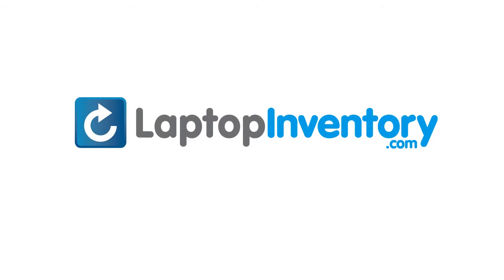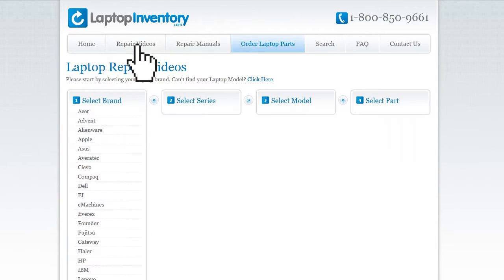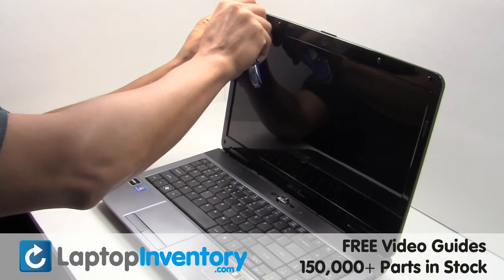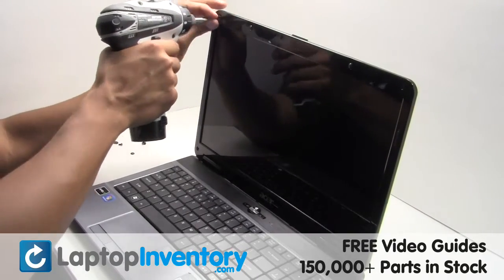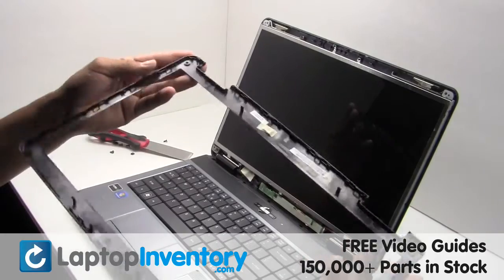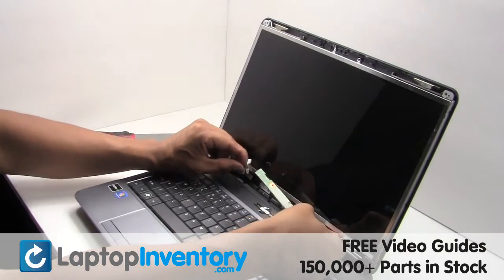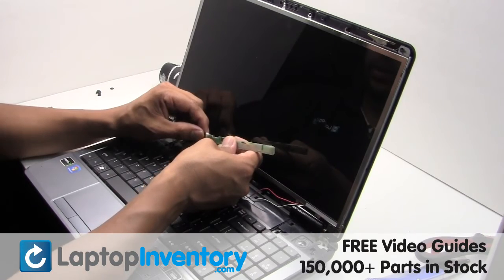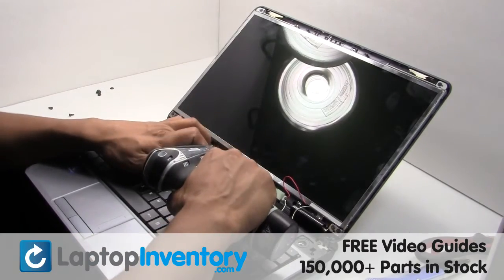Acer Aspire LCD Inverter Fix Replace Install Video Board 5532 5332 5516 5517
- Acer Aspire LCD Inverter Fix Replace Install.  Replacement and Instaalation Video Guide to repair Video Inverter Board for 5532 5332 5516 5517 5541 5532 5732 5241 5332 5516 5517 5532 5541z 5732z 5732ZG eMachines E625 E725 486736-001 PK070009K00 PK070009L00